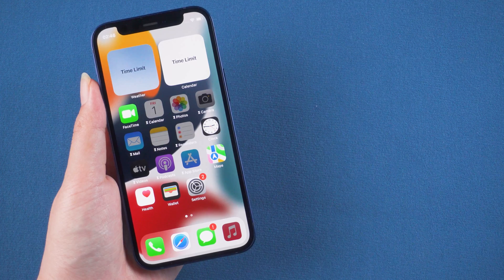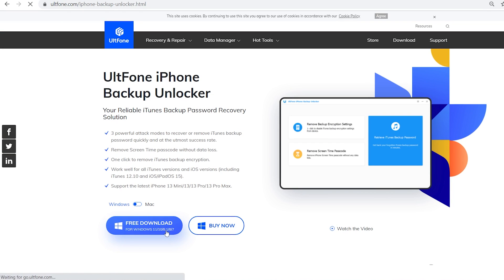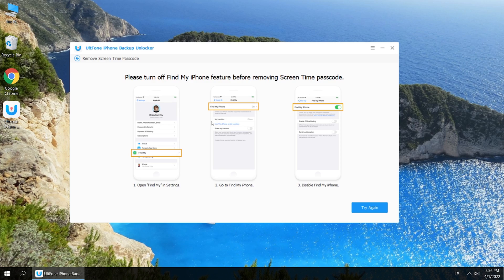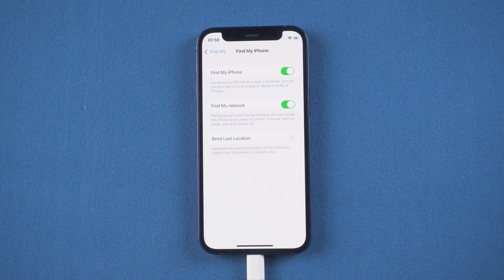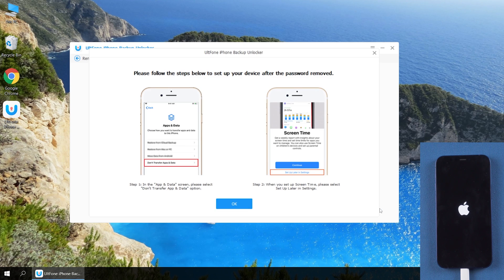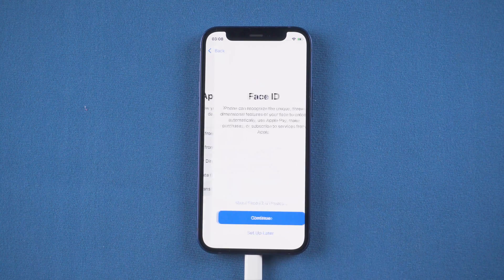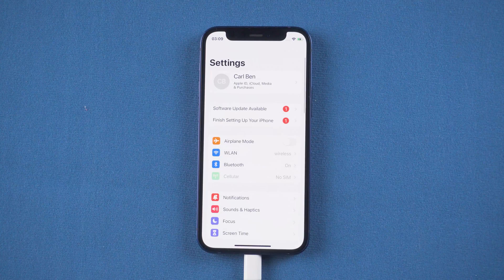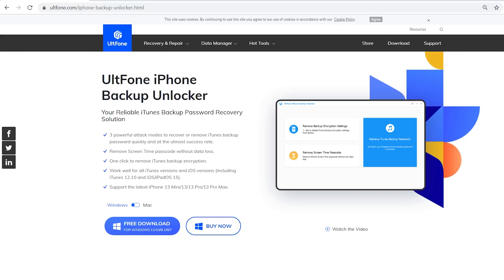How to Turn Off/Remove Screen Time without Passcode [Save Your Data] 스크린 타임 뚫는법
Many parents use Screen Time to limit the time children spend on some games, but they often forget their screen time password. In today’s video, I'll show you a tool called UltFone iPhone Backup Unlocker to remove it without losing data.

Chapters💌:
0:00 Intro & Preview
0:28 Open UltFone iPhone Backup Unlocker
0:46 Turn off Find My
1:26 Remove Screen Time Passcode Successfully